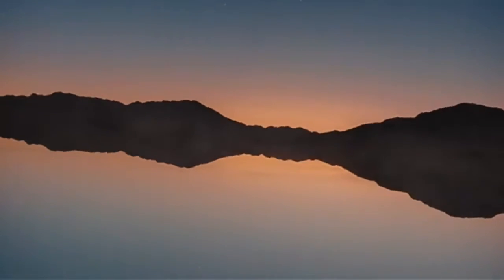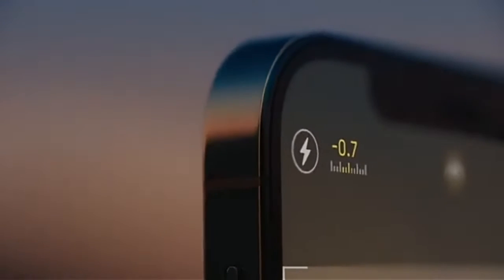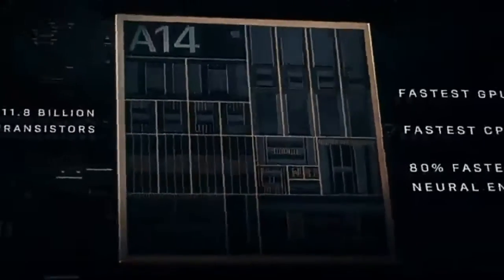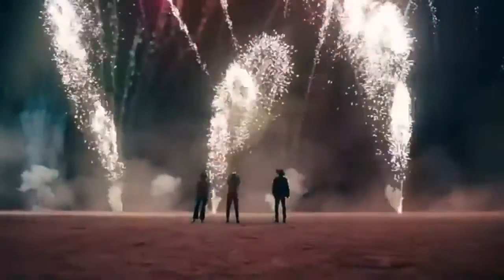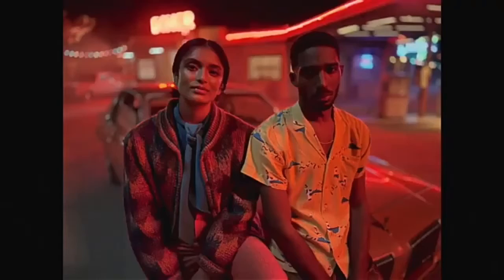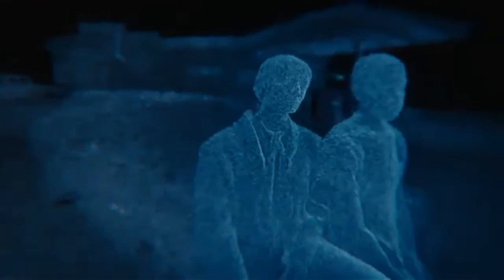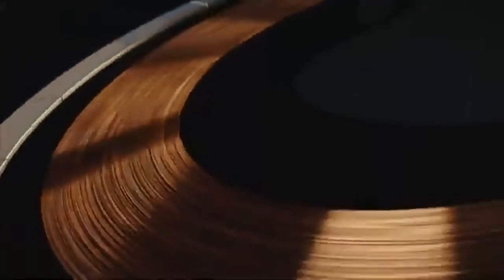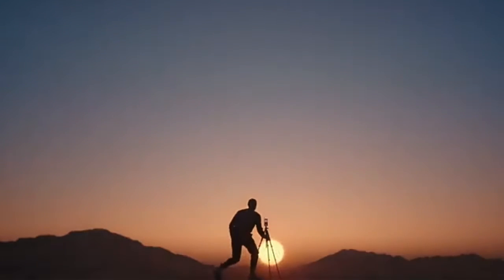apple iphone 12 pro max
Network 3G , 4G , 5G

Main camera 12 mp

Internal memory  128 up to 512